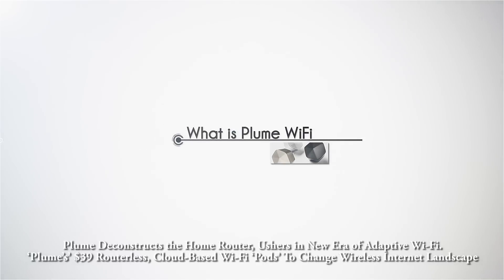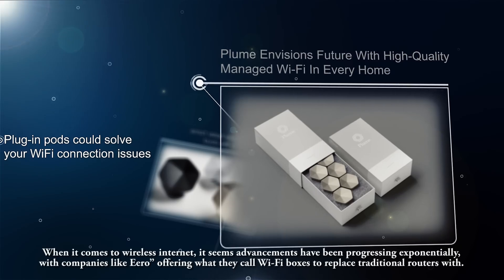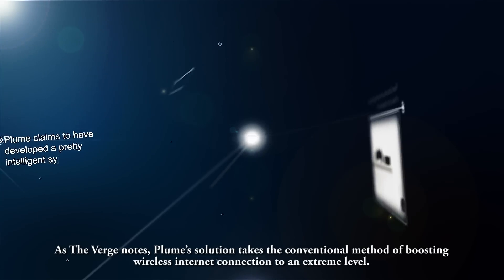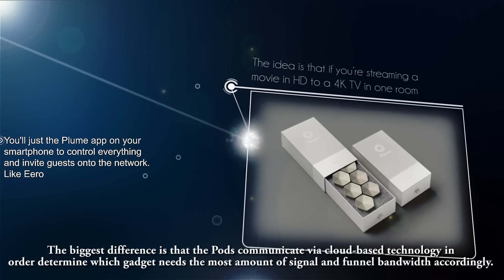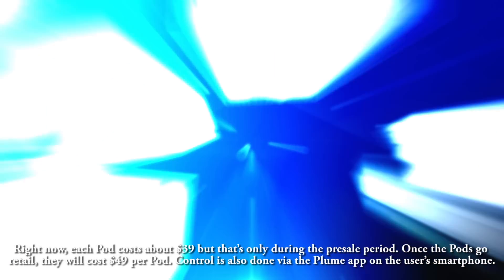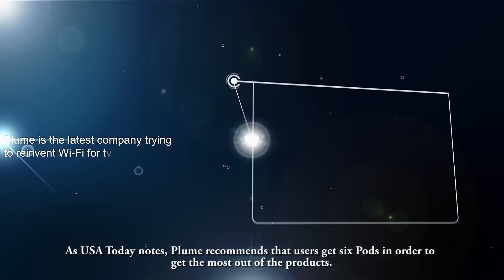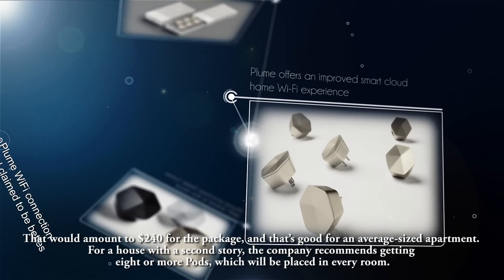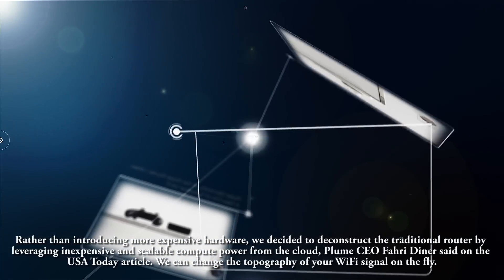Plumes $39 Routerless, Cloud-Based Wi-Fi Pods To Change Wireless Internet Landscape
Plume is a company that wants to change how we get WiFi signals around our homes and offices. Rather than relying on a router that sits in one place and we hope will cover all the space we need covered, plume takes a different approach. The company doesn't rely on a router as most wireless networks do now; Plume uses something it calls pods that can be plugged directly into wall sockets around the home.

Plume recommends a pod for each room of the house to give you complete coverage. The Pods are controlled by something called the Plume Cloud to provide more speed and connectivity than you get with a single router network.

Plume Pods Promise Self-Optimizing Cloud-Based Wi-Fi, Plume Pods offer innovative way to speed up home Wi-Fi, Plume is the latest company trying to reinvent Wi-Fi for the home, Startup launches 'pod' attack to deal with slow Internet routers, Plume Pods will revolutionize your home WiFi network, Plume: Plug-In Pods that Maximize Bandwith and Provide Lightning-Fast Wi-Fi [VIDEO], Plume WiFi connection Pod claimed to be better, cheaper than Eero home solution